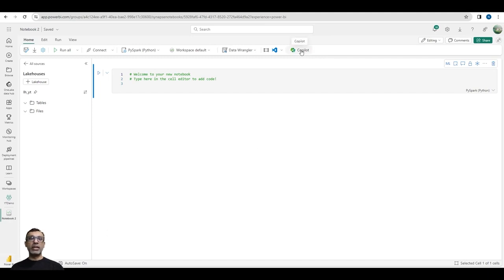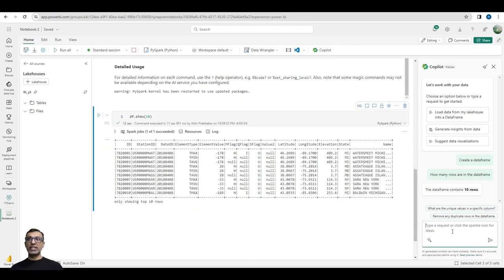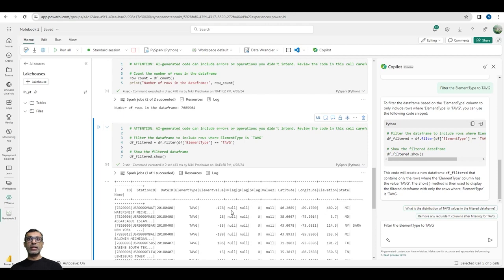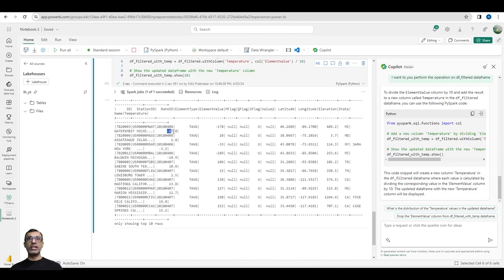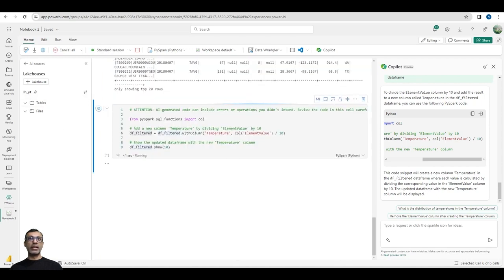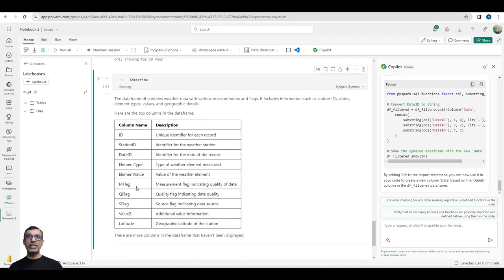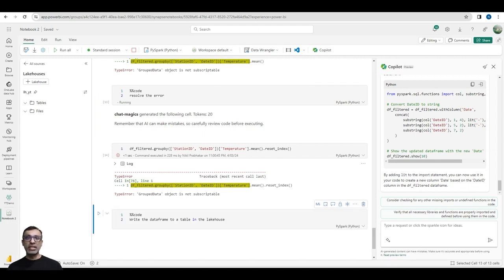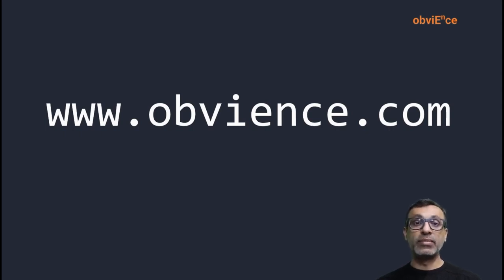Copilot in Action - How good is it with writing code in Notebooks?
Let's talk about Copilot in Notebooks. How good is it with writing code and understanding the context...
You can communicate with Copilot directly from the cell. Yes you read that right - you can use special commands - MAGIC Commands.